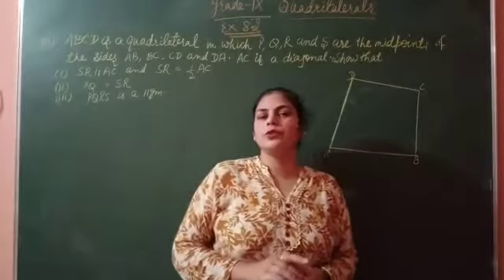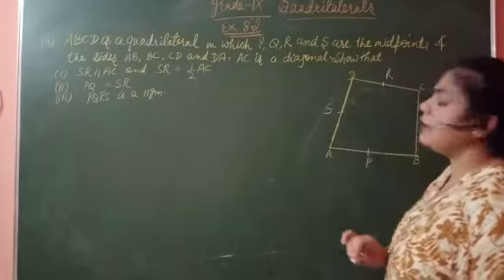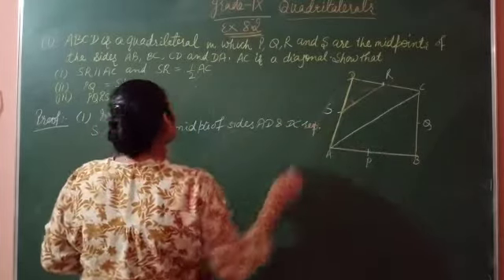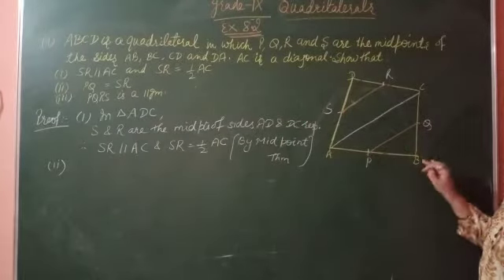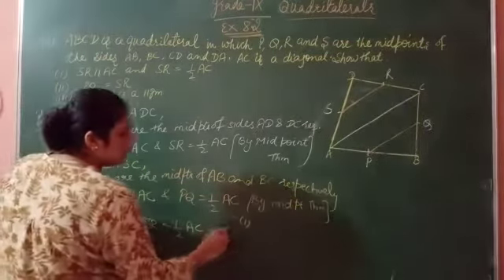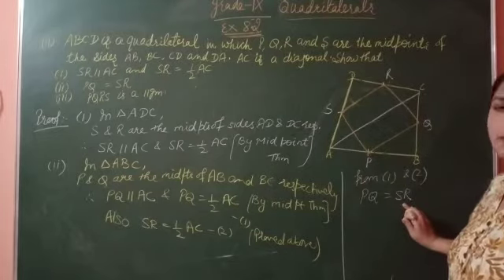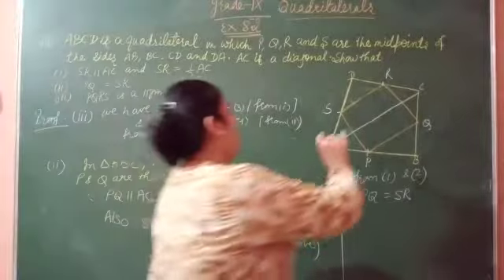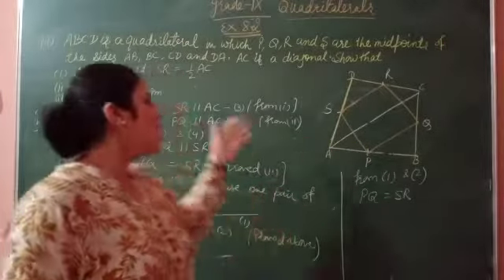NCERT Maths 9th exercise 8.2 question number 1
Chapter - quadrilateral exercise 8.2 question 1 of NCERT Maths 9th Grade